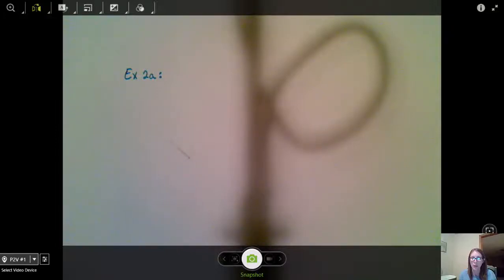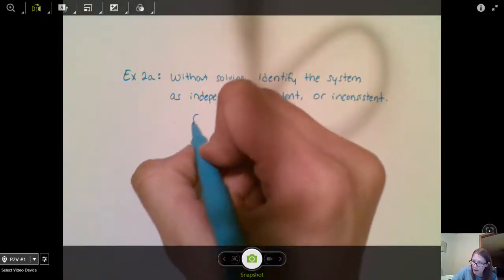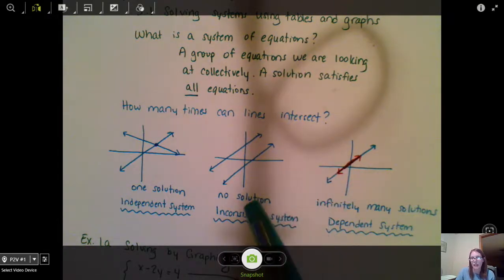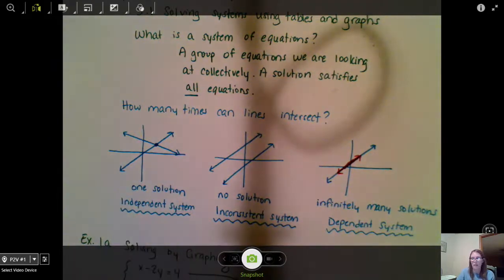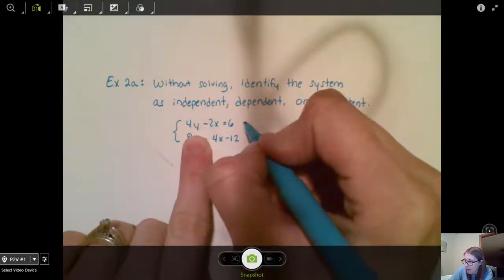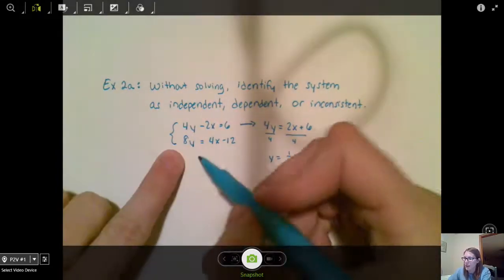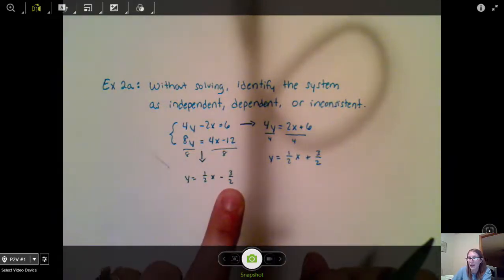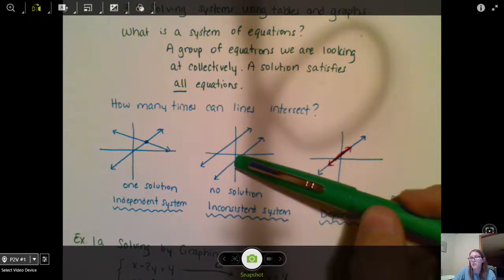Ex 2a- Classifying a System